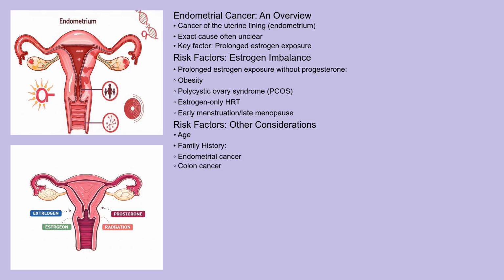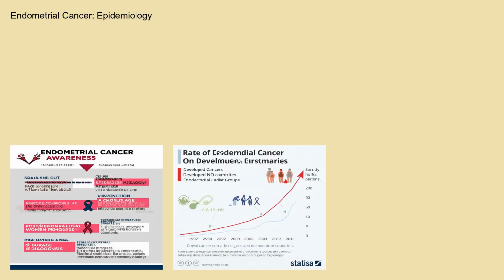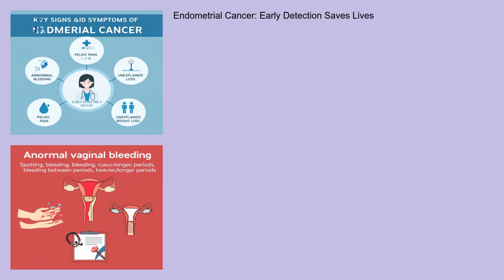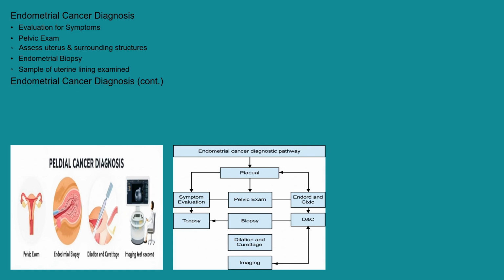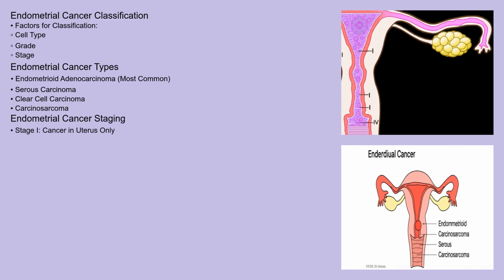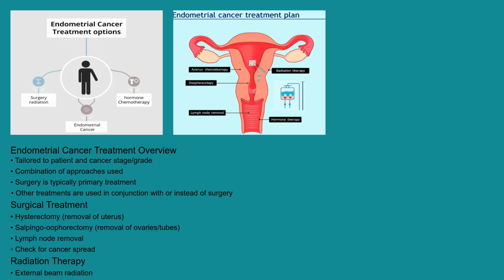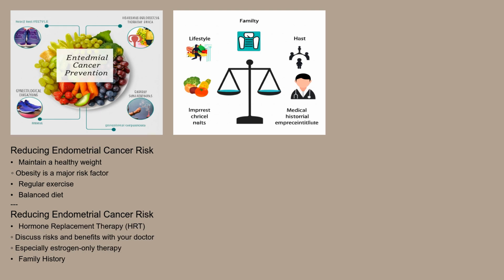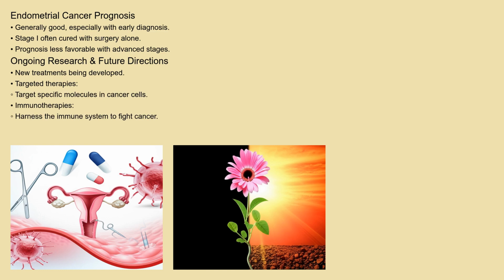Endometrial cancer Explained Causes, Symptoms and Treatment, All Insights